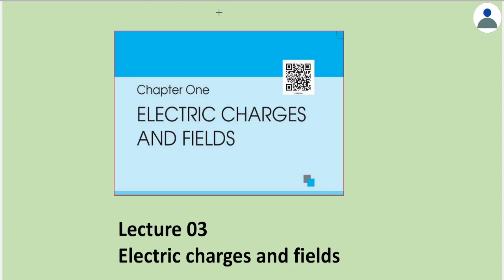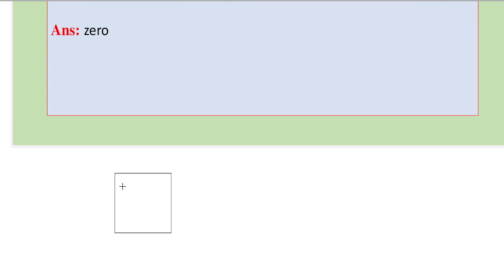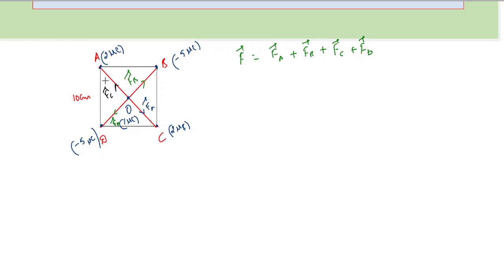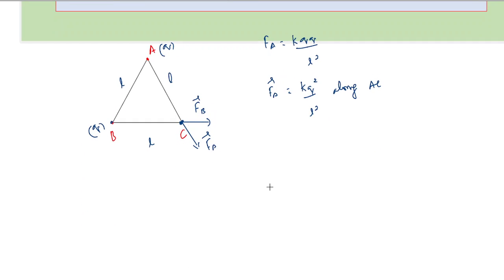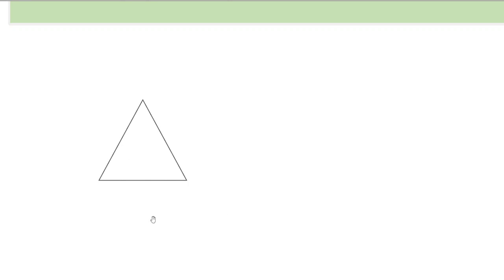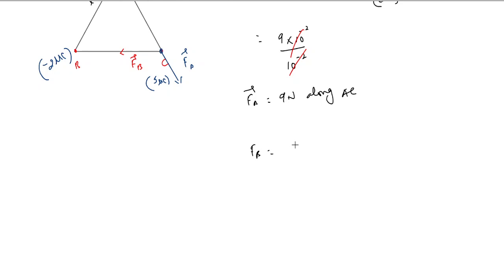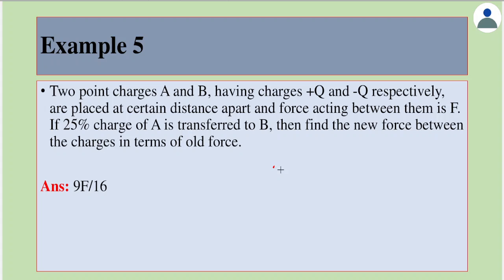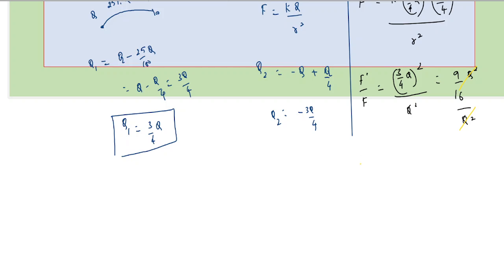Electrostatics Numericals on Coulomb's law